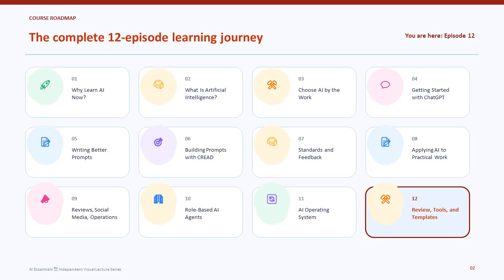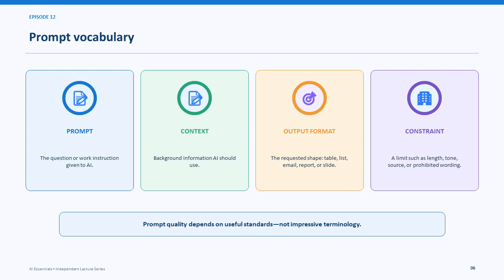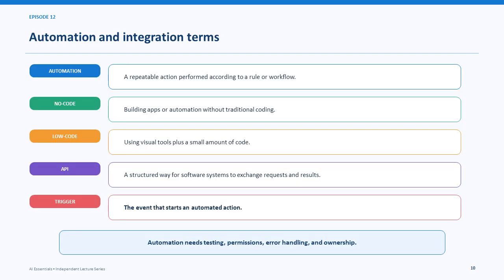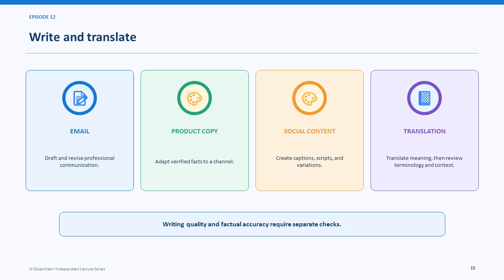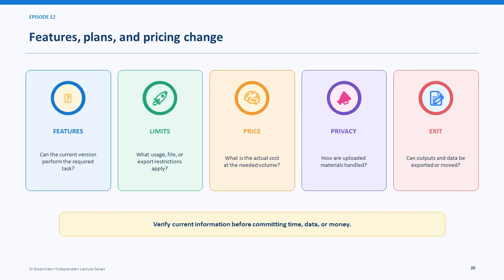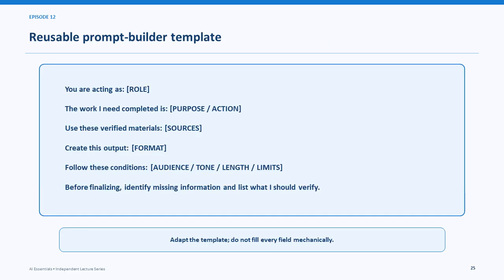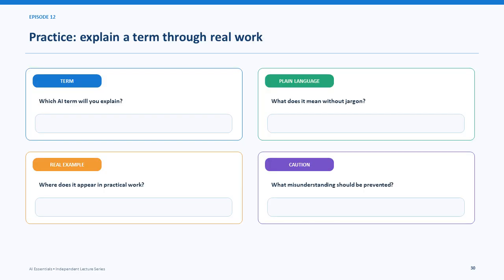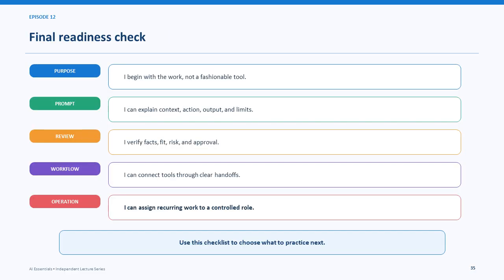AI Essentials Ep. 12 | Review, Tools, and Practical Templates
Review the course and turn its vocabulary, tool-selection questions, prompt checks, handoffs, and workflows into next actions.

This is Episode 12 of AI Essentials and Practical Use of AI Agents, an independent beginner-friendly lecture series by Brian Kim. The lesson focuses on practical understanding, visible work standards, and responsible human review.

CHAPTERS
0:00 Review, tools, and practical templates
0:47 AI, machine learning, and deep learning
1:47 Role, zero-shot, and few-shot prompting
2:45 Automation and integration terms
3:42 Start with the task—not the tool
4:26 Research and analysis tools
5:11 Five questions before choosing a tool
5:57 Coordinate several tools safely
6:45 Use the reusable prompt builder
7:31 Create an explicit handoff summary
8:15 Map one real task to a tool category
9:03 Choose your next practical actions
9:35 Make real work clearer and controllable

OPTIONAL COMPANION PRINT GUIDE
AI Essentials and Practical Use of AI Agents by Brian Kim

Important: Treat AI output as a draft. Verify facts, permissions, safety, and suitability before real-world use.